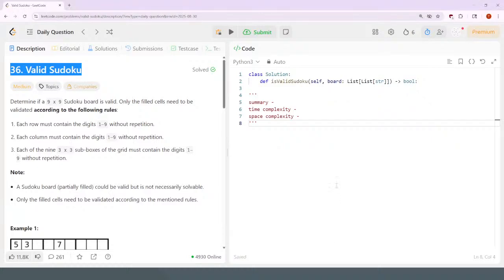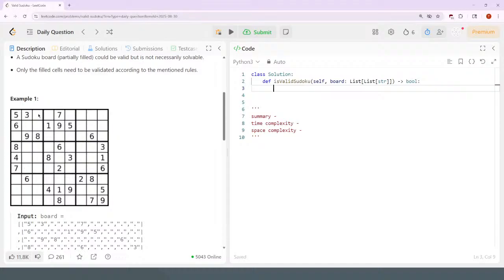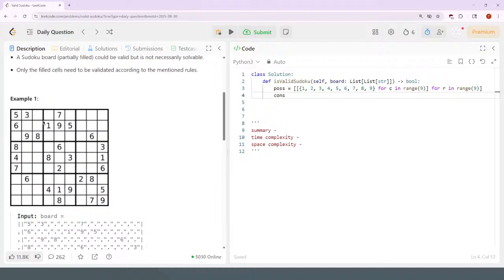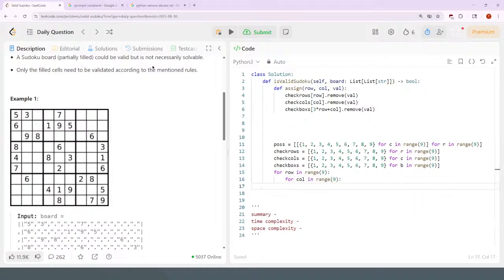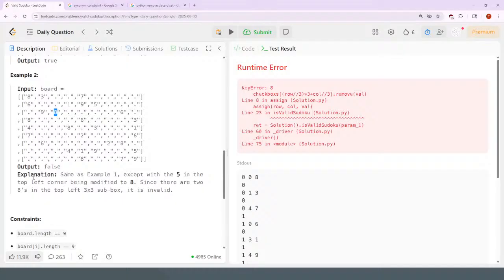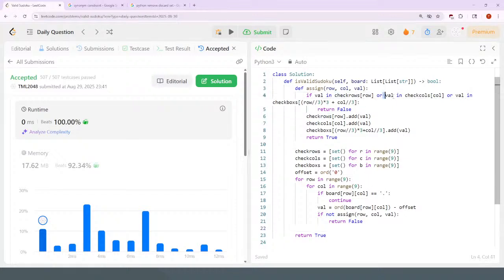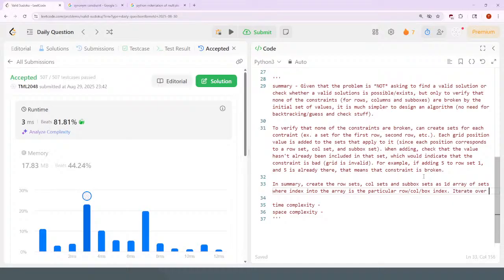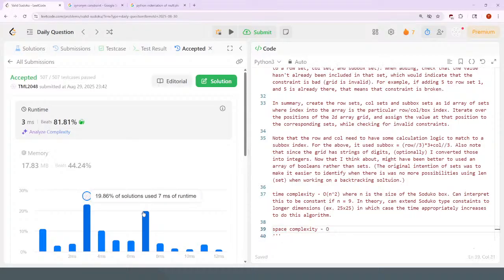36. Valid Sudoku [Med] | Leetcode Daily | 8-29-25